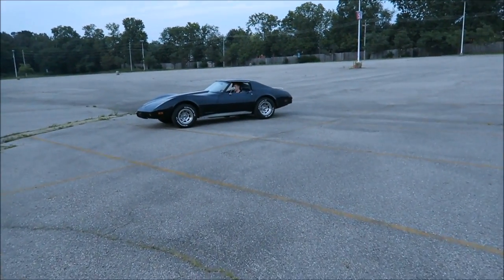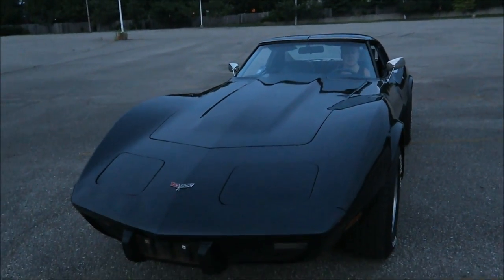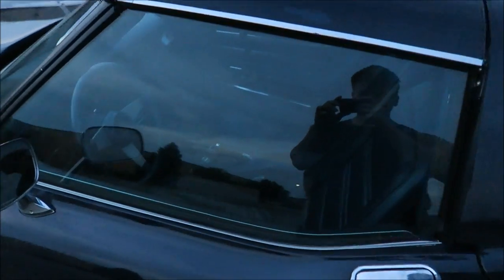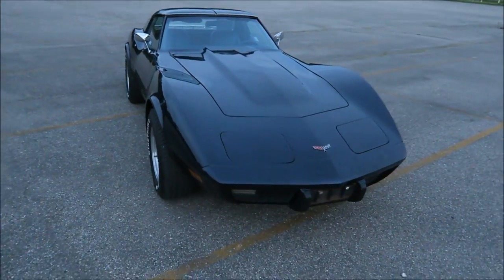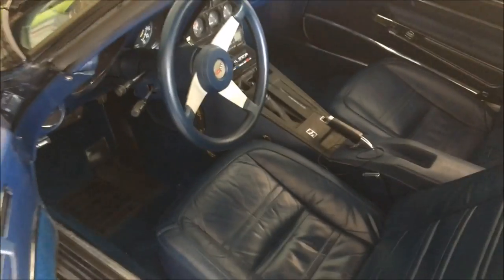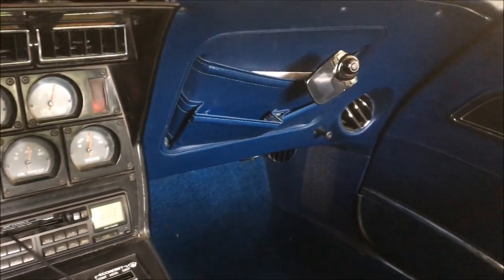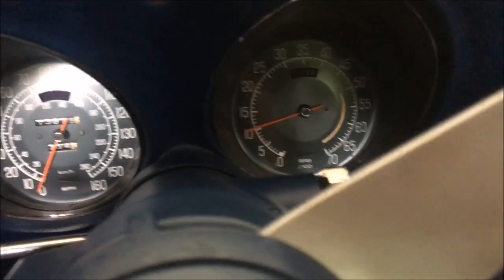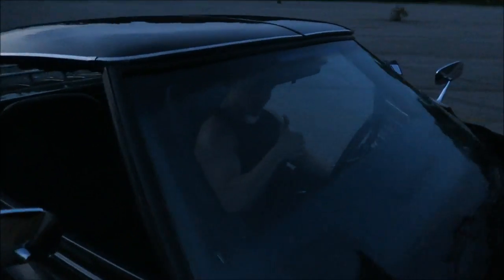New Car.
So I finally decided to buy a 1977 Corvette, it's always been my dream car. I had several requests asking for a video on it, so here you go.